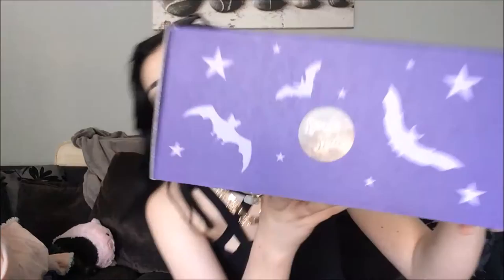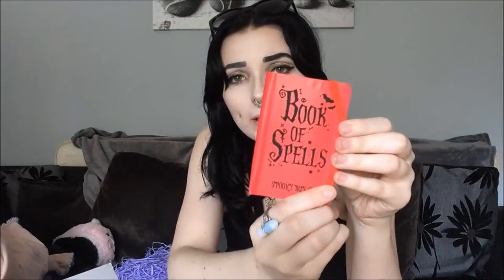Spooky Box Club Unboxing | Spirits & Spells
I'm back with my second Spooky Box Club Unboxing! I unbox spirits and spells and get far too excited about spooky witchy things! Hope you enjoy this video!